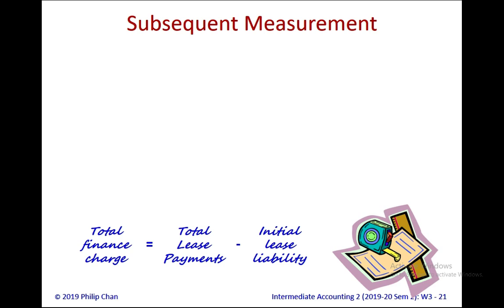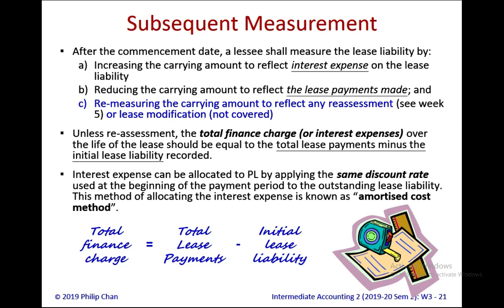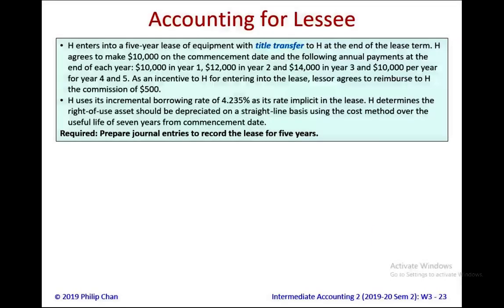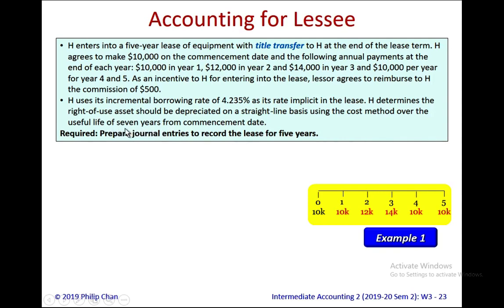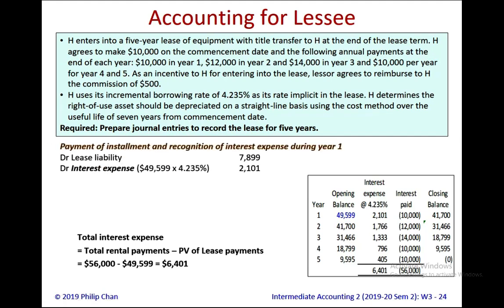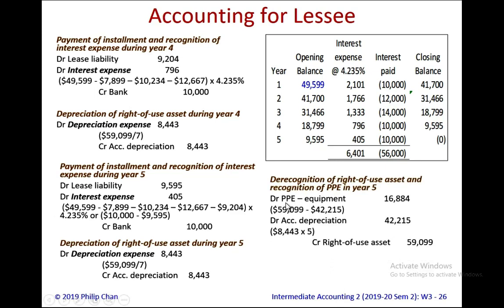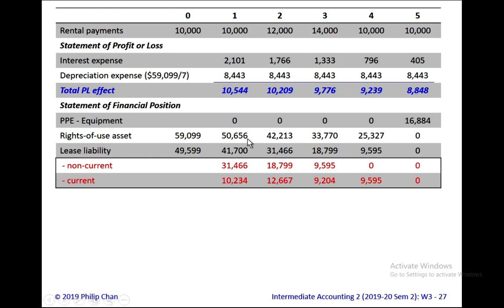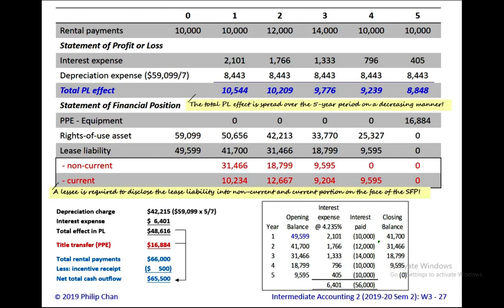AF3111 Week 3 Lecture Video (part 3)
This is part 3 of the four videos of AF3111 Week 3 teaching notes with audio narration. It covers initial and subsequent measurement of right-of-use asset and lease liability in accordance with HKFRS 16 "Leases".